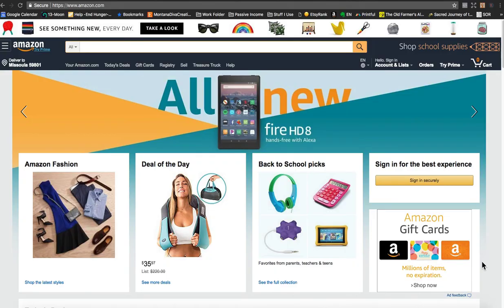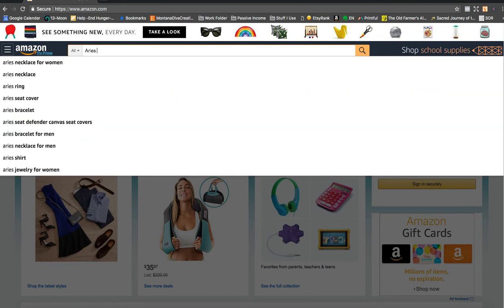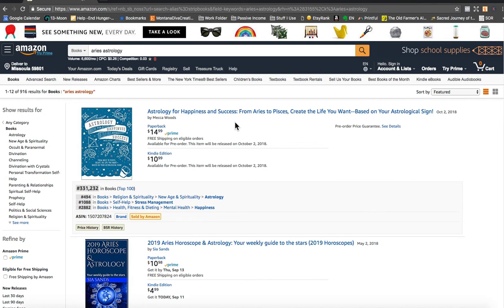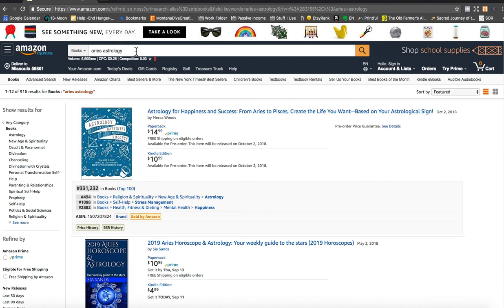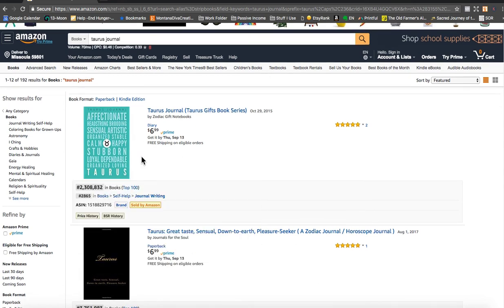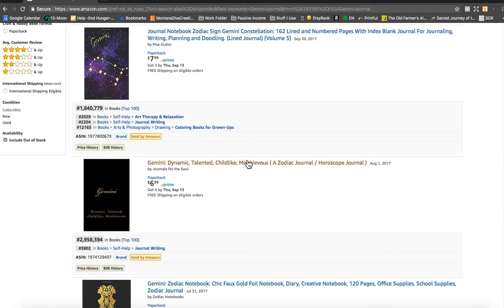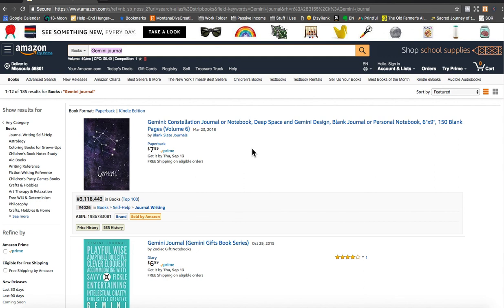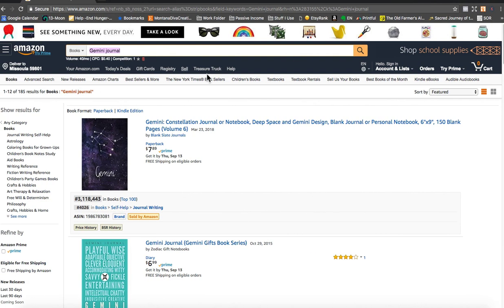Mastering Low Content Book Research- Zodiac Astrology Niche Research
Zodiac PLR Amazon Market Research for Journals- Links are below
Originally done last year for my mastermind group.
EVERGREEN TACTICS THAT  STILL WORK TODAY
Looking to make money online by self-publishing on Amazon? Learn how to research for low content book ideas in the popular zodiac astrology niche! This tutorial is perfect for beginners looking to publish no content books on KDP and earn passive income. Don't miss out on this money-making opportunity!

If you would love to learn how to make Low Content Books for Amazon, such as Journals or Notebooks and more come grab your copy today.